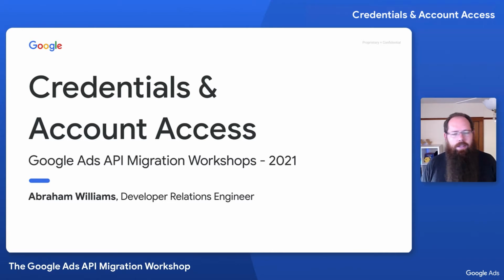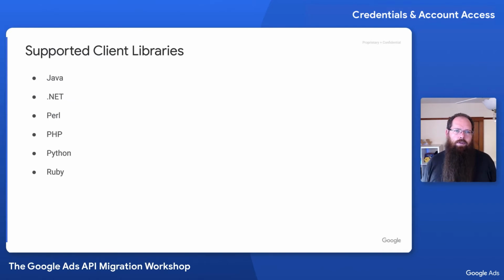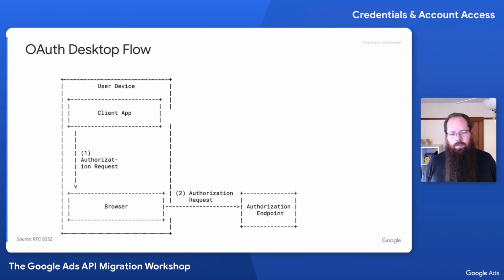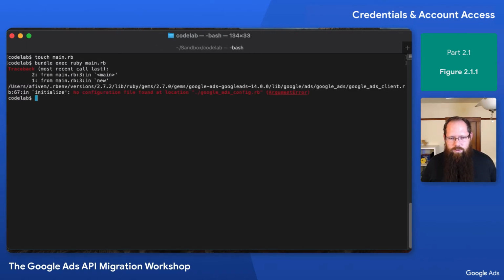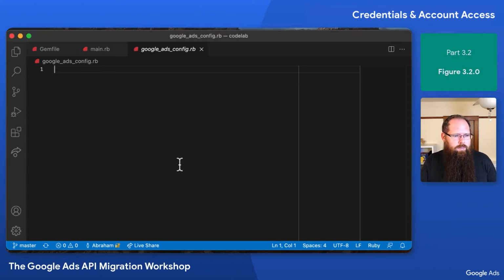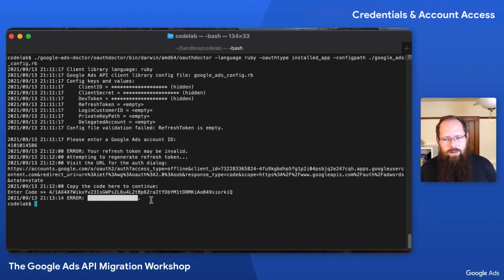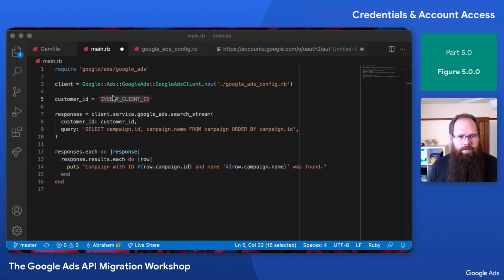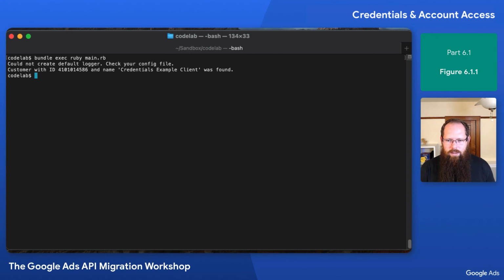Getting Started - Credentials & Account Access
Follow along as we illustrate several key concepts related to credentials and account access in the Google Ads API with the Google Ads Doctor (oauthdoctor). In this interactive session, you’ll learn how to get started with the Google Ads API and troubleshoot issues along the way.